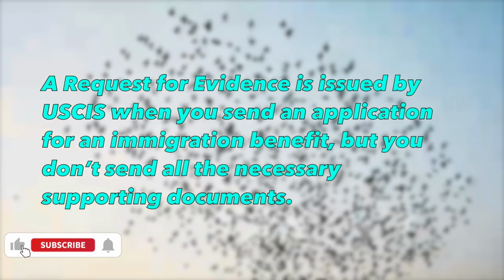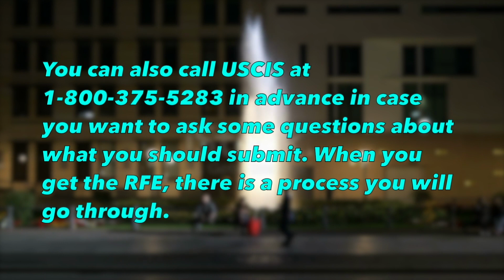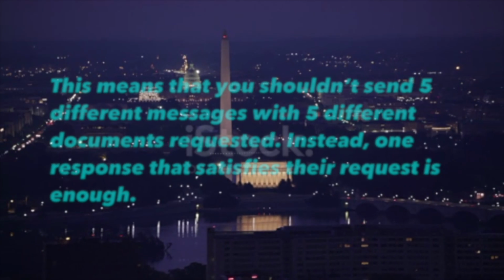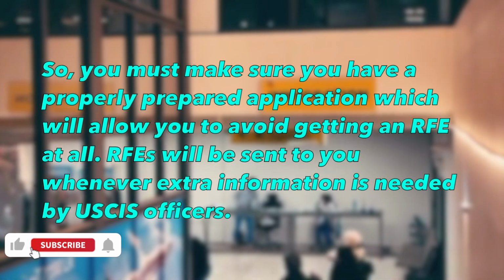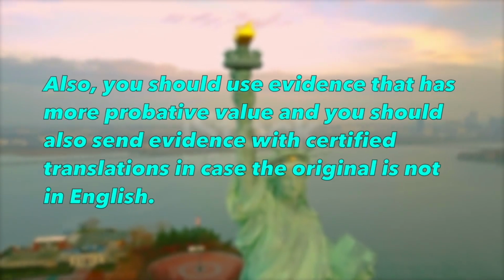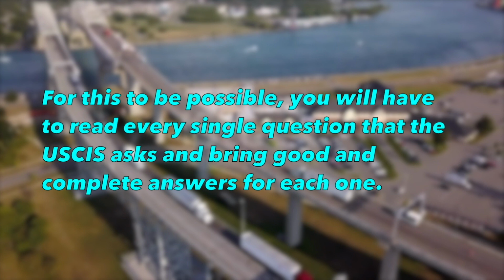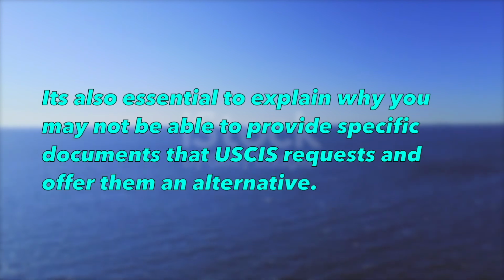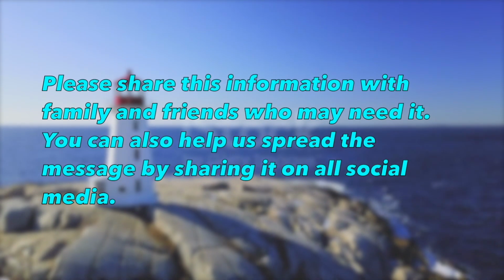USCIS Request for Evidence RFE || How to Respond to USCIS's RFE & How to Avoid USCIS RFE.